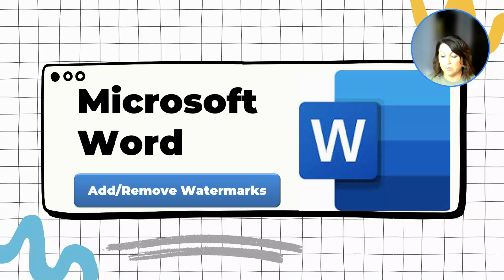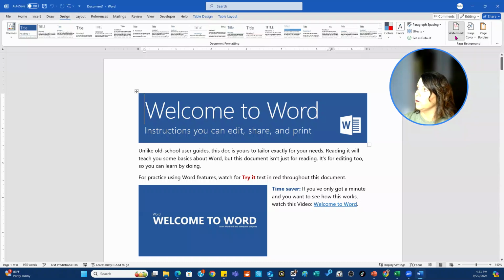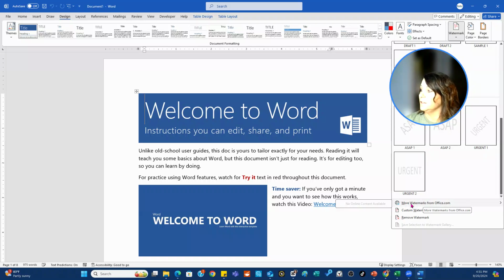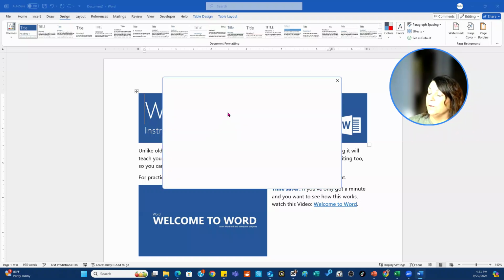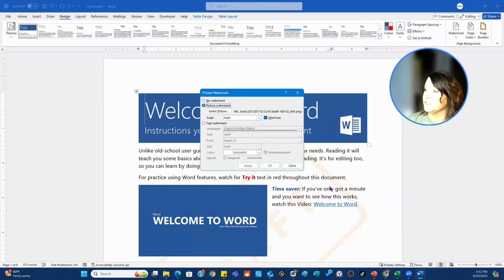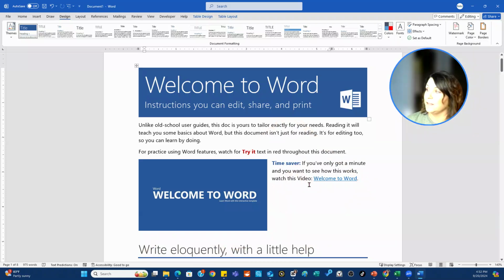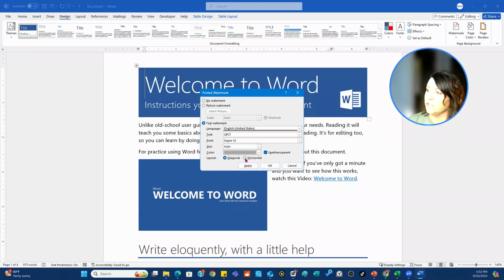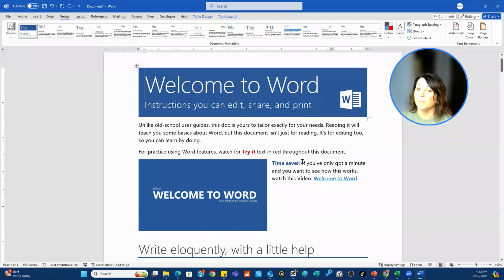QPCT: Word - Adding and Removing Watermarks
Let me show you how to use watermarks in MS Word  so you can make it easier to brand your work or let others know that your document is not quite finished.

⏱️Timestamps⏱️
00:00 Start
00:45 Create a watermark
01:20 Custom watermark
01:29  Picture or Logo watermark
02:08  Remove a watermark